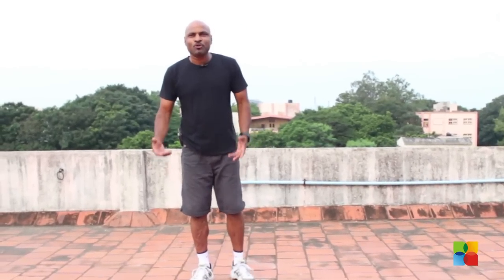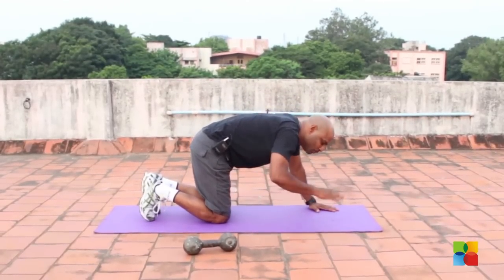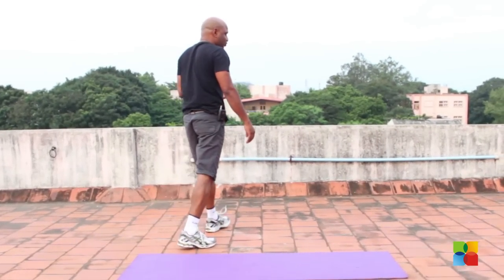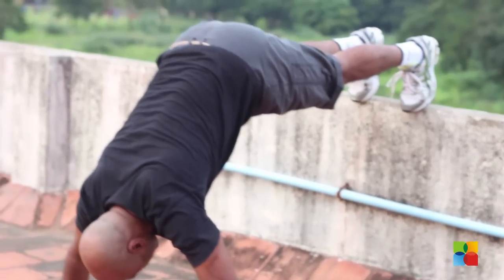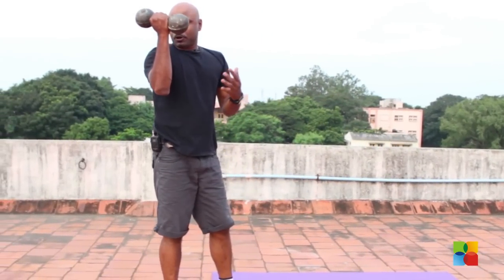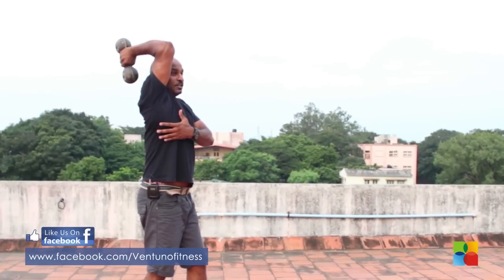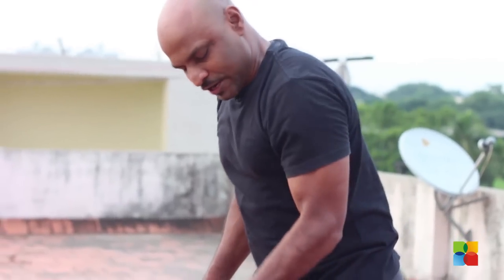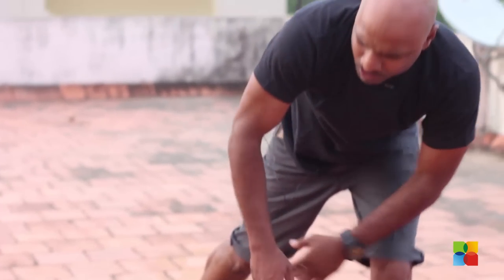Strengthening Workout | Upper body workout | 6 minute workout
Here are a few exercises that you can do at home for just 6 minutes everyday using nothing your own body weight and a dumb-bell.